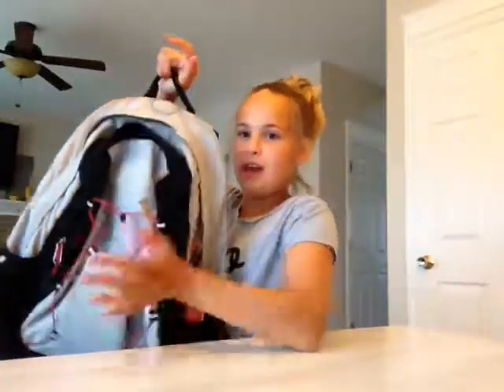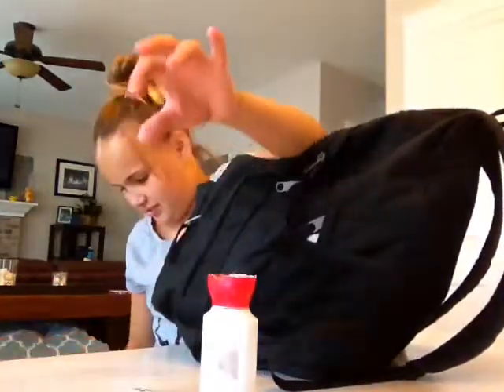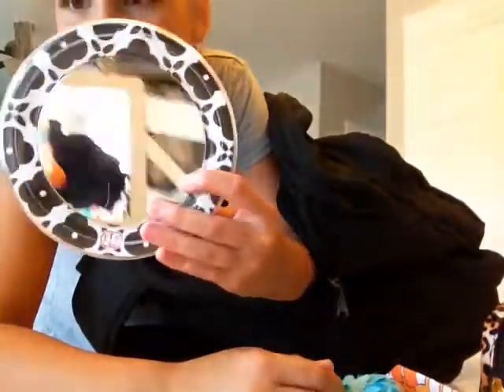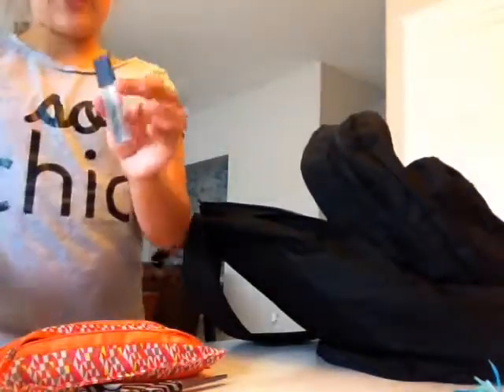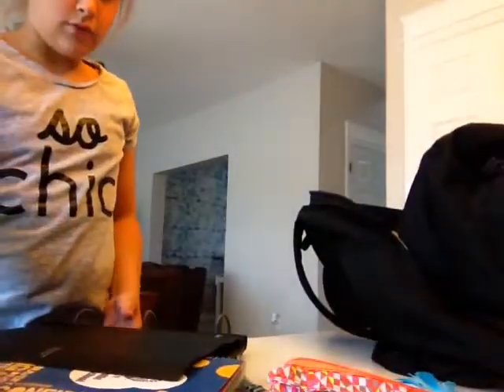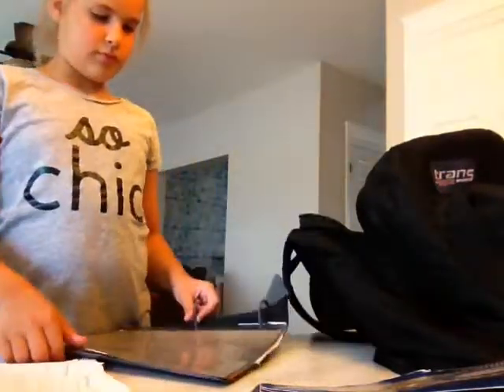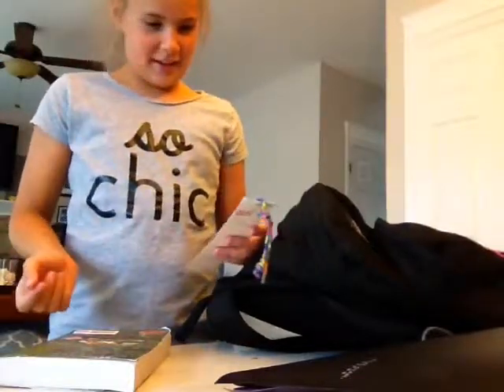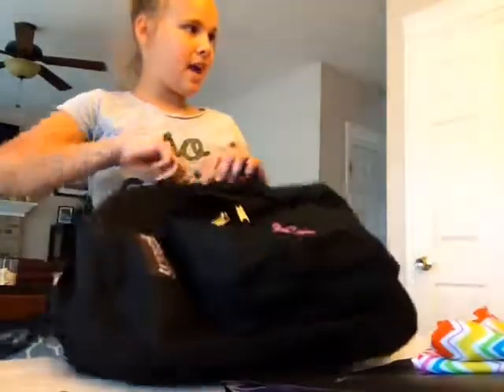sisters backpack! EWWW (backpack challenge pt. 2)- Gigi Paddock